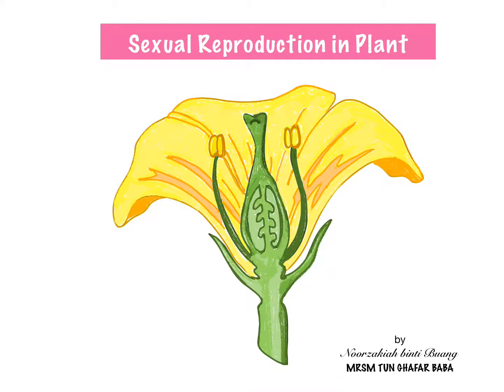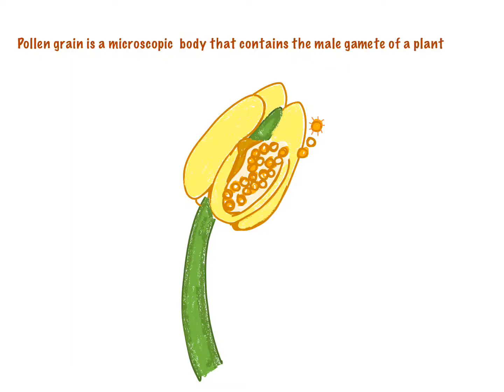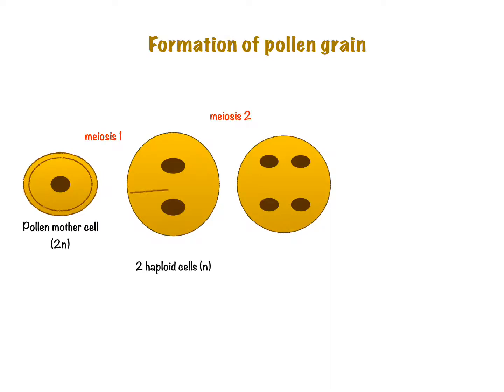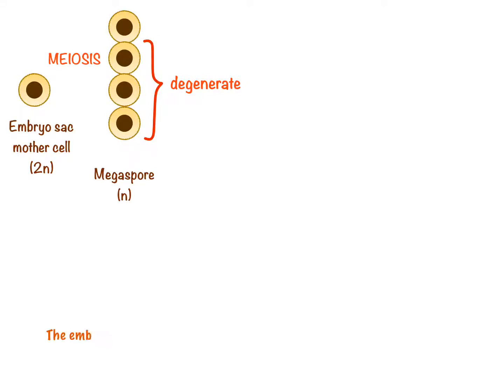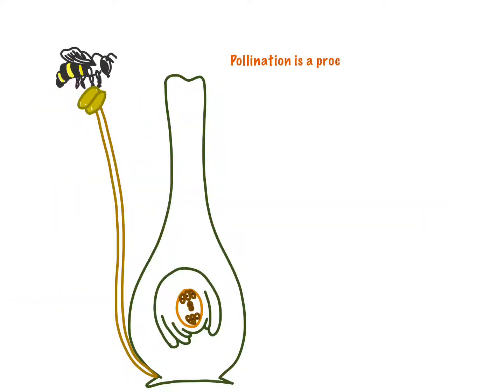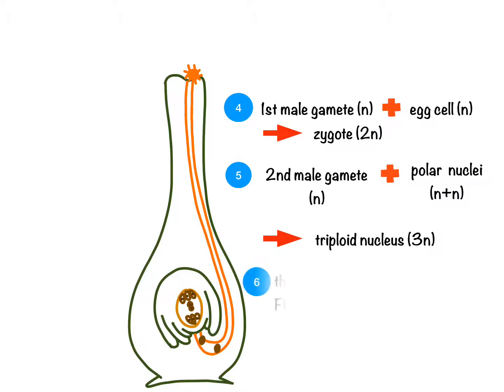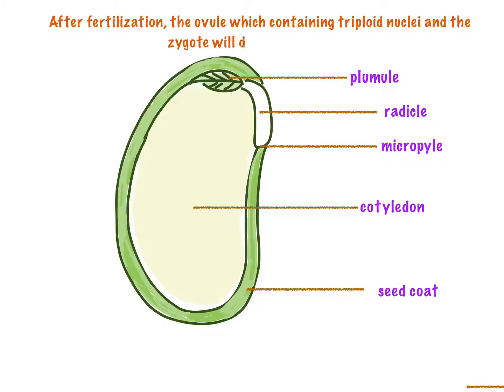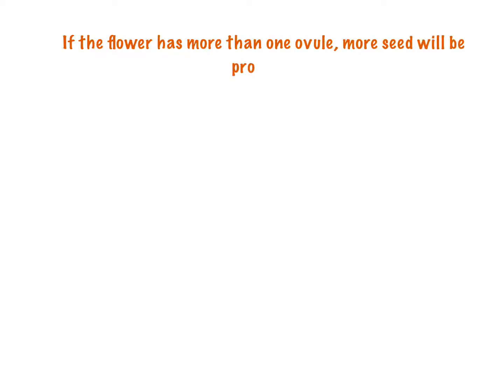sexual reproduction in plant [plant biology]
this video is about sexual reproduction occur in flowering plant. We are also discuss the formation of pollen grain, ovule and double fertilisation process.